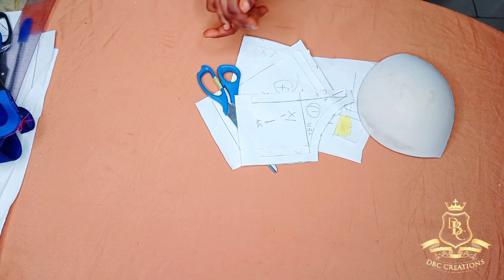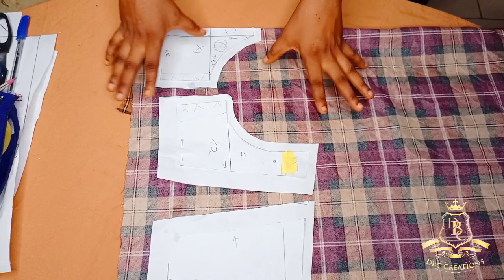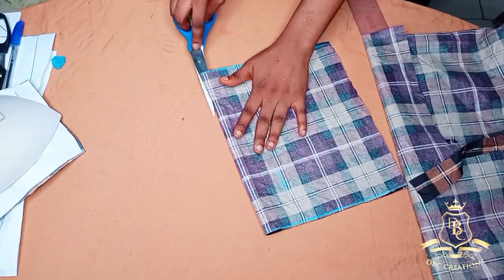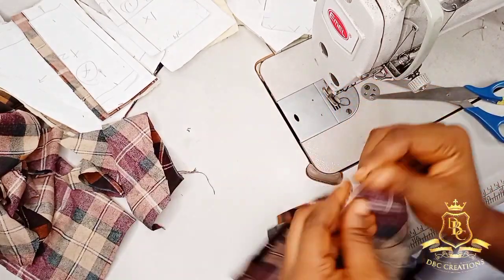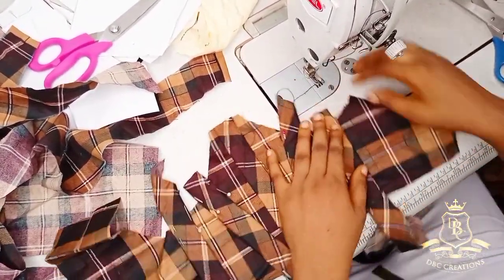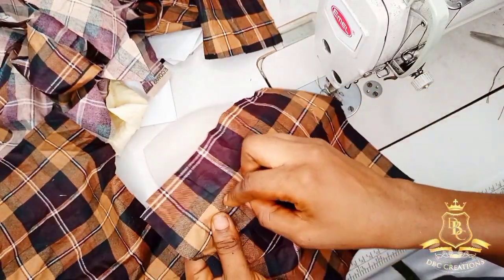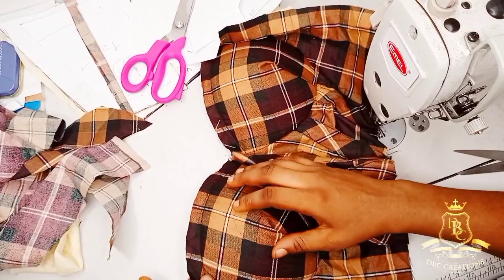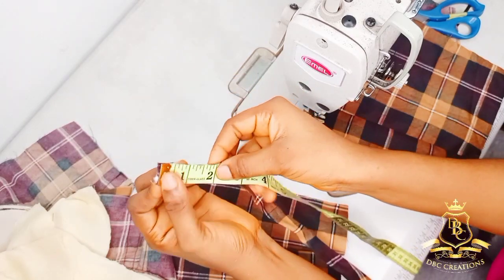HOW TO MAKE A CORSET TOP | TUBE TOP | STRAP TOP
This is the completion of how to make a corset top. Follow the step and become a master in corsetry making.

Use DbcYt to tag me on Facebook and Instagram when you upload videos or posts using my videos 💋.